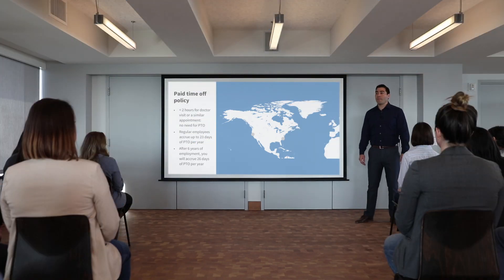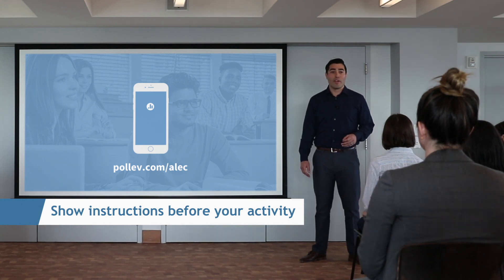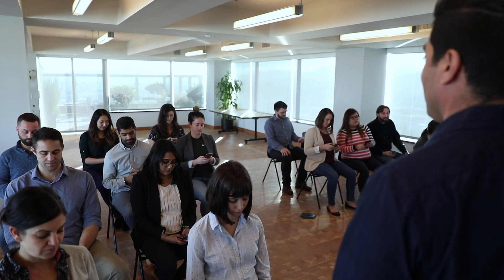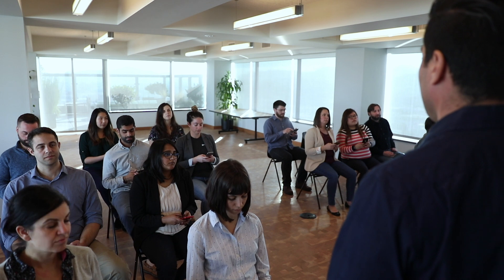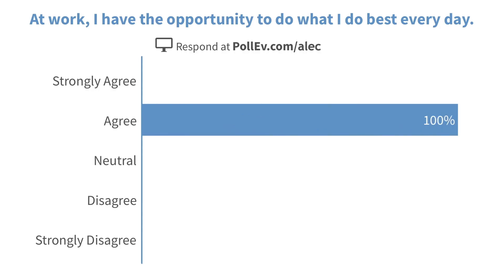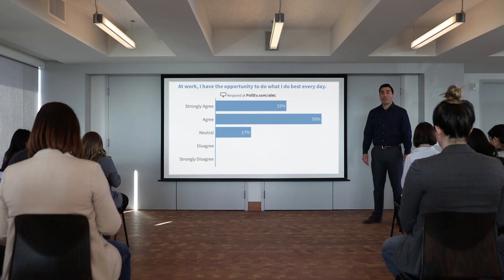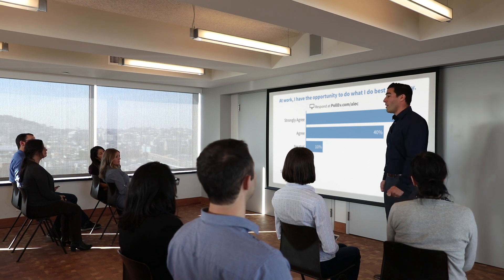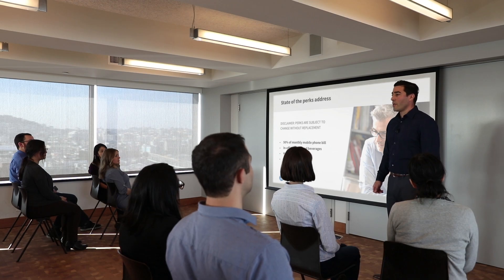How to introduce Poll Everywhere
Learn how to get the audience responding to your Poll Everywhere activities quickly and easily.